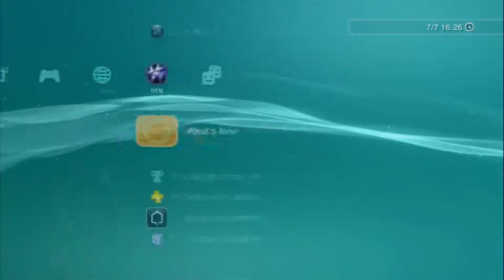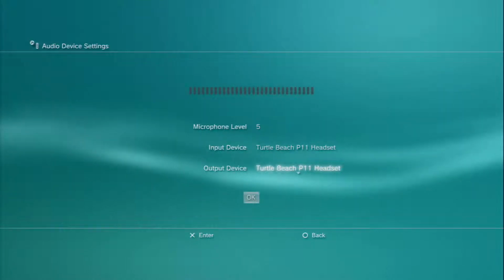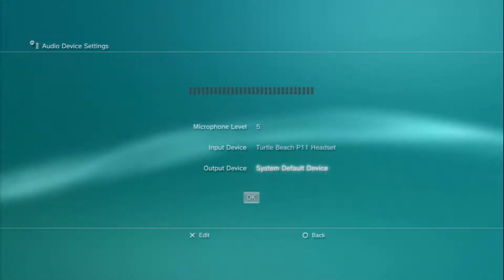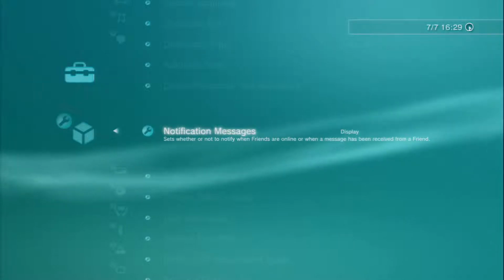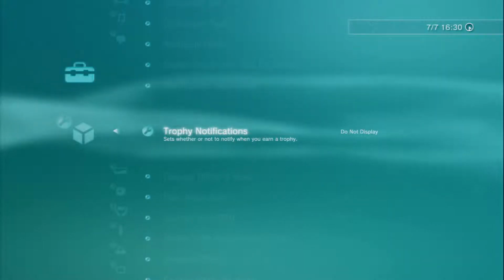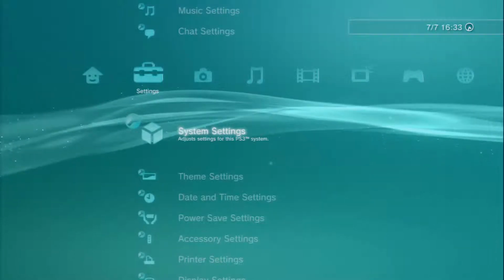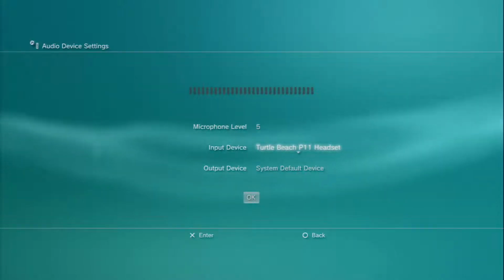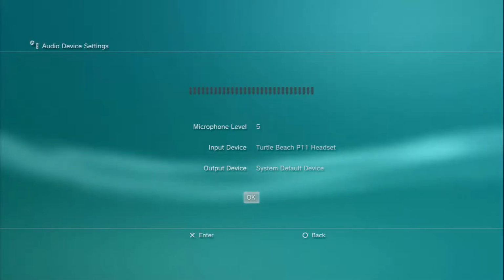How to record voice chat on PS3 on System Update 4.60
A quick tips guide on how to get game audio and voice chat to record to your videos and livestreams!